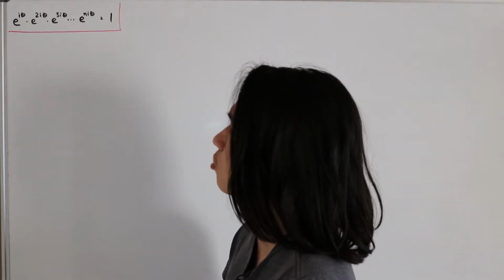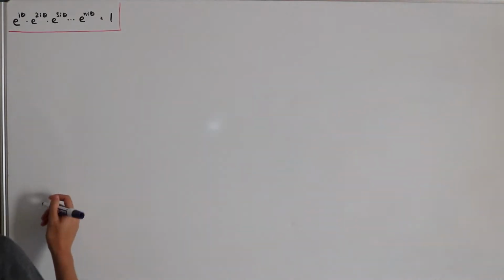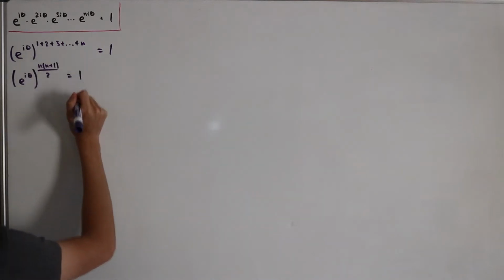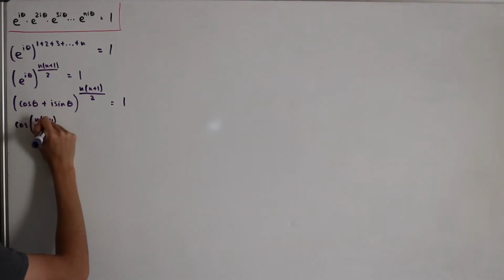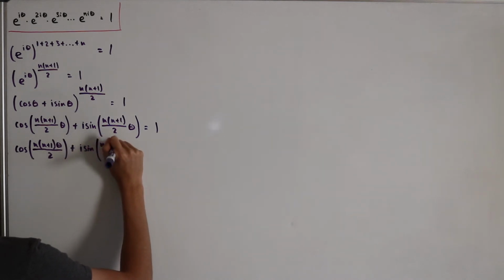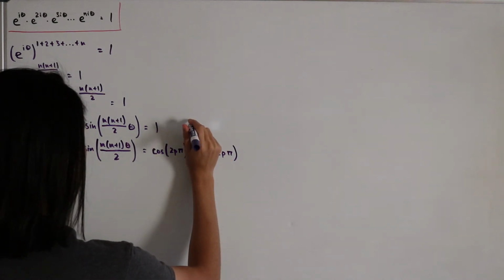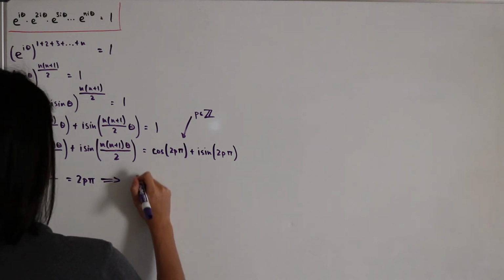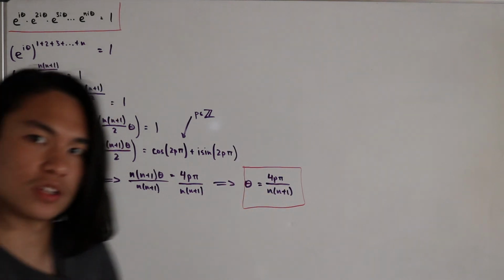A product series of Euler's formula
We solve for our value of theta satisfying the following partial product series of Euler's formula.